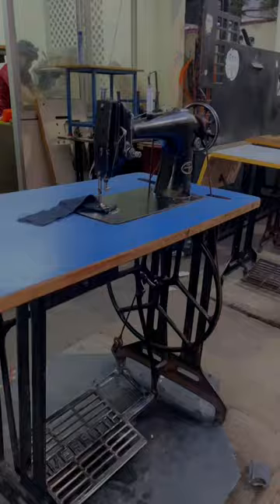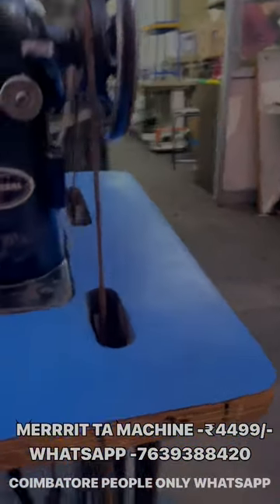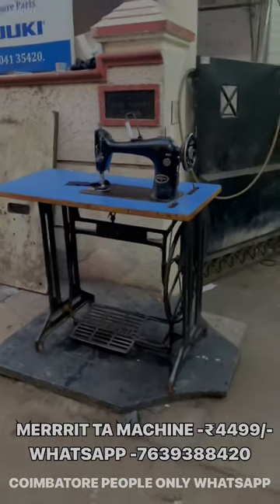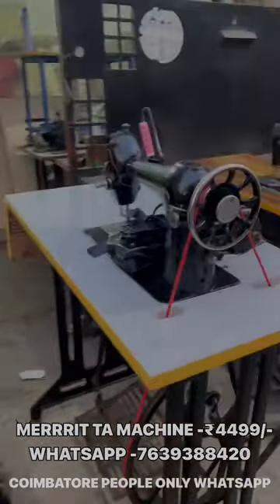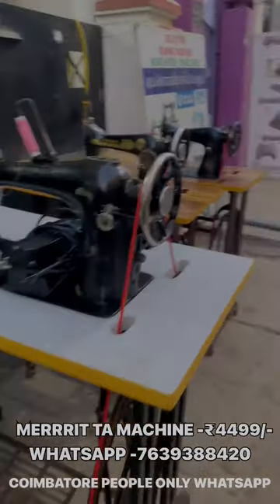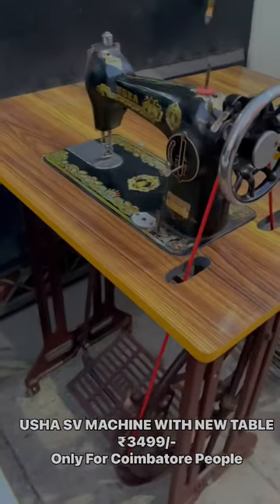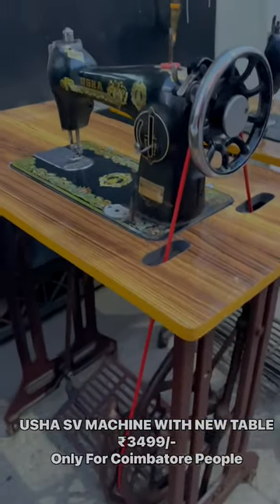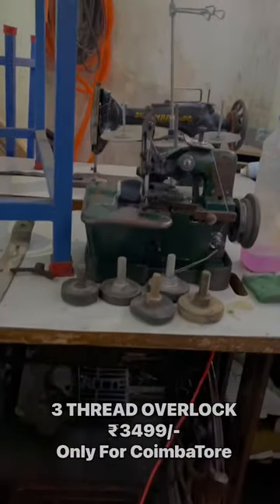Sewing Machines From ₹2499/-😱😳